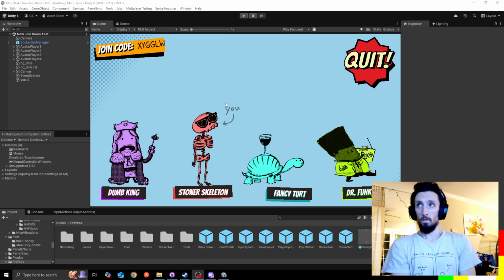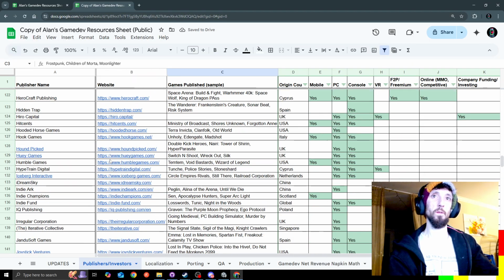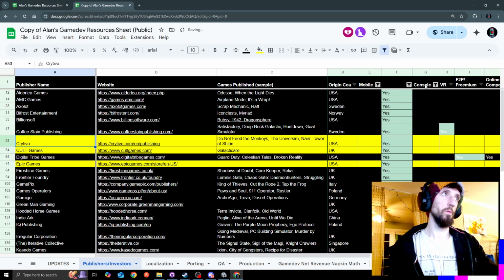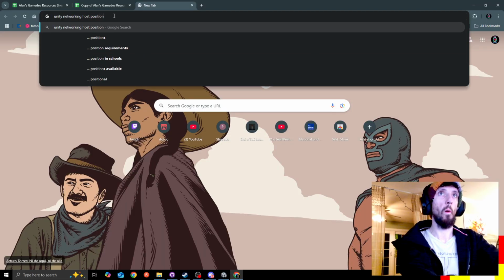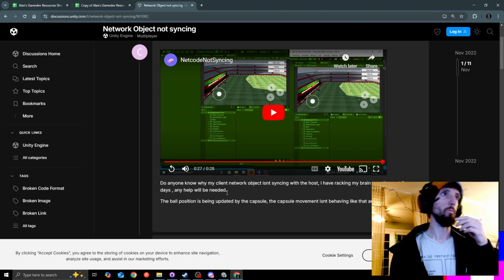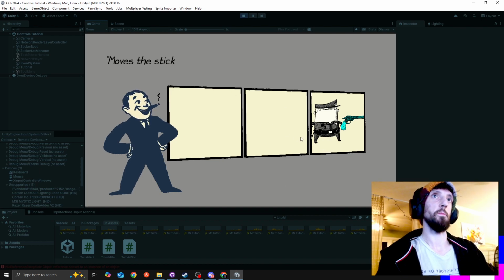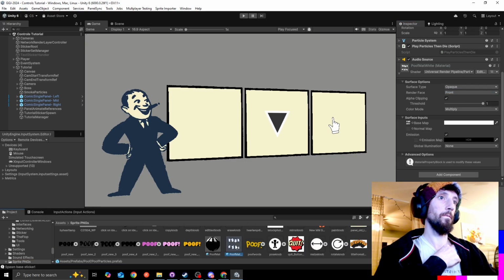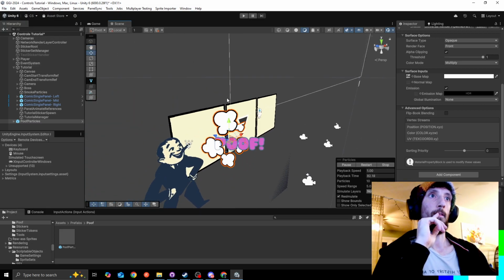Highlight: mistaken misery